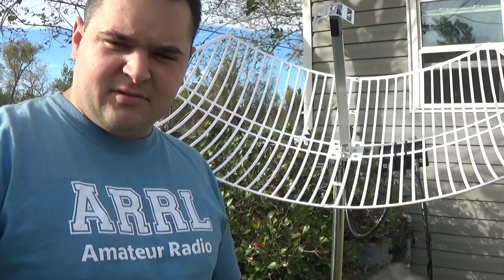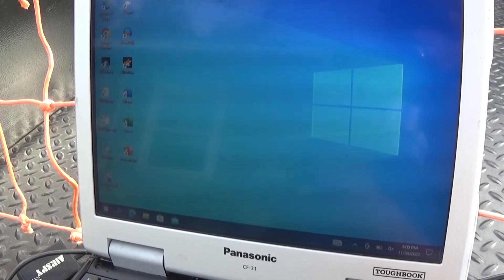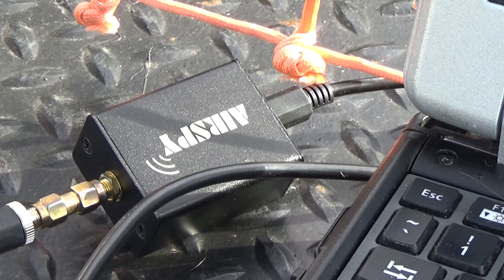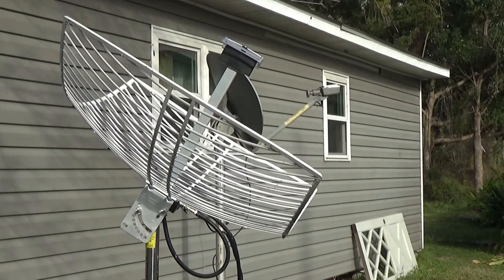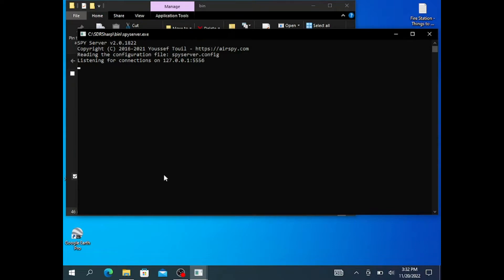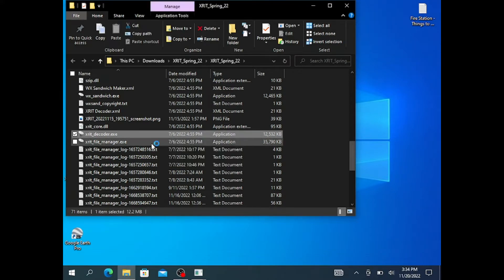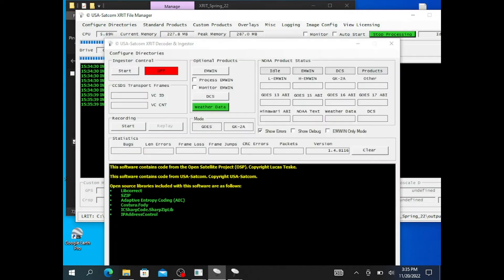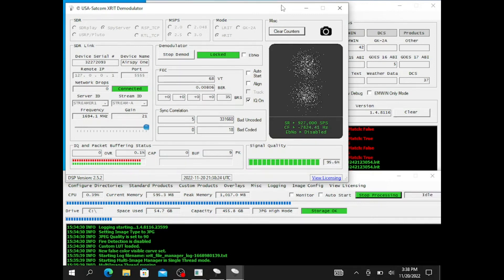Receiving GOES Imagery and Data with SDR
In this video i will be explaining the setup I use to decode imagery and data from the GOES 16 and 17 weather satellite.

NooElec Dish and SDR Kit